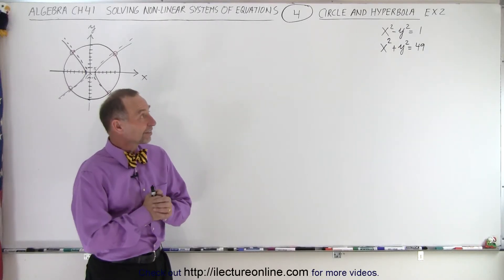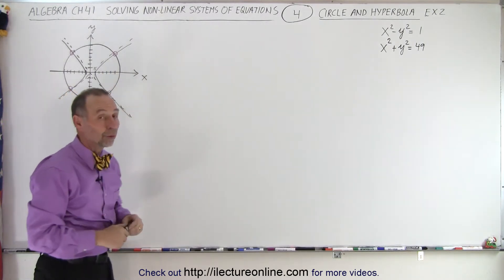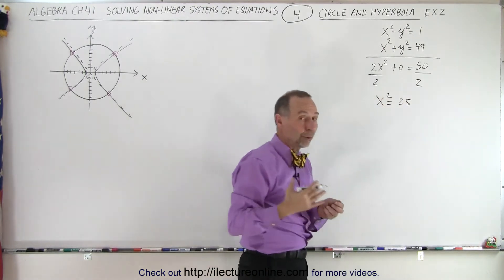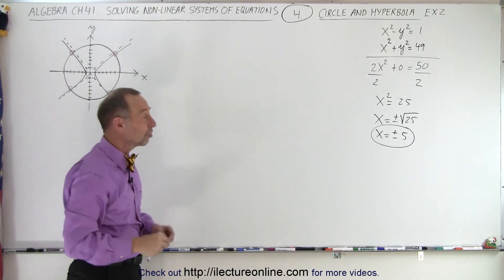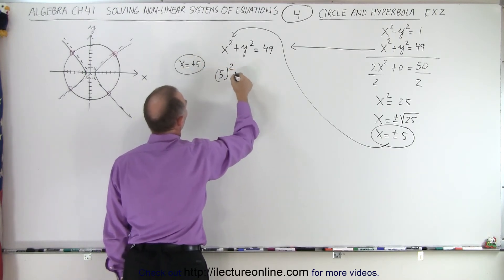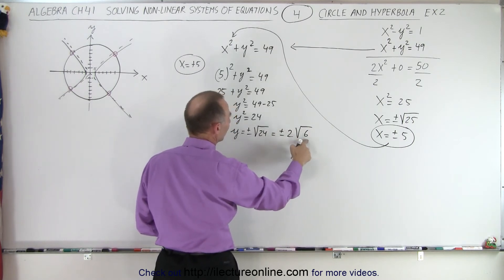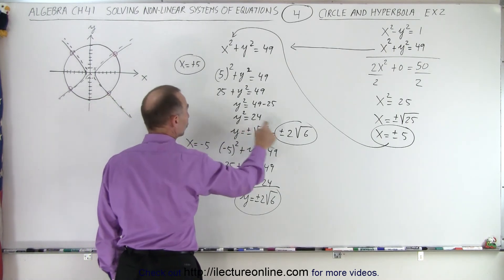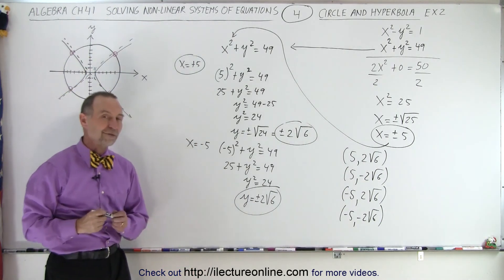Algebra - Ch. 41: Solving Non-Linear System of Eqns. (4 of 10) A Circle and a Hyperbola: Example 2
We will find the solution(s) to the following non-linear systems of equations:
x^2+y^2=1    (circle)
x^2+y^2=49  (circle)       Example 2